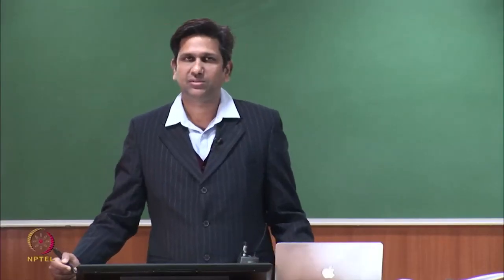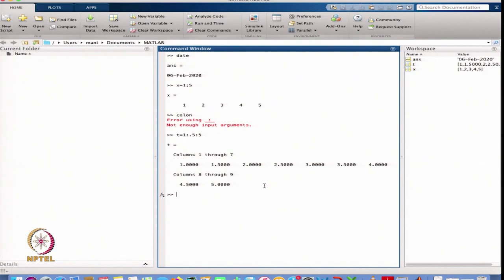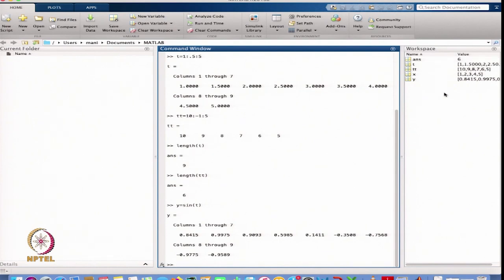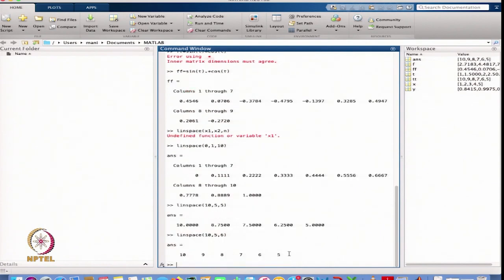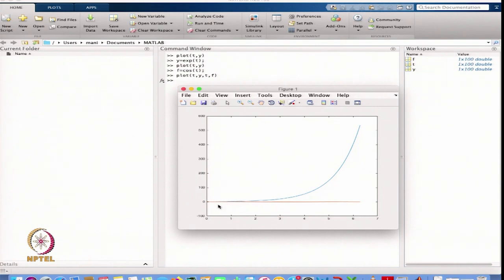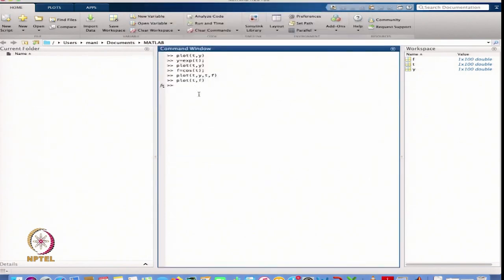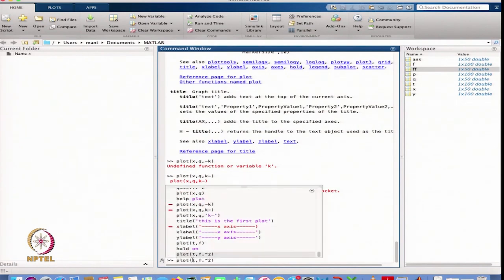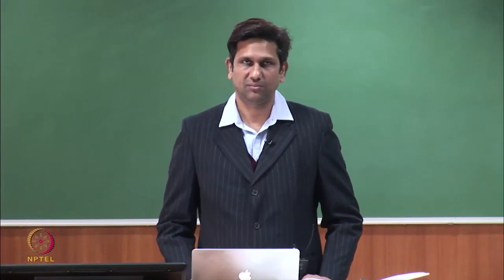Plotting of Functions in Matlab